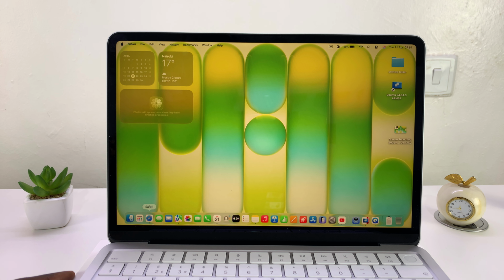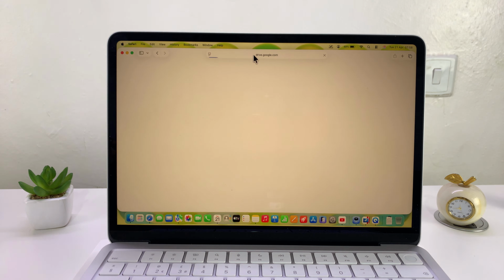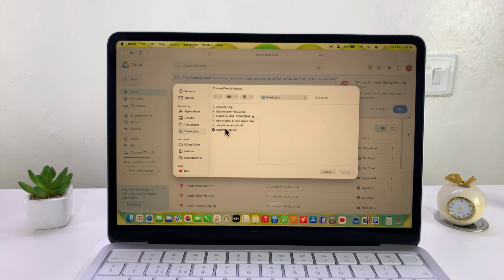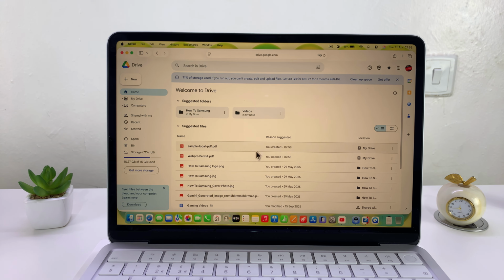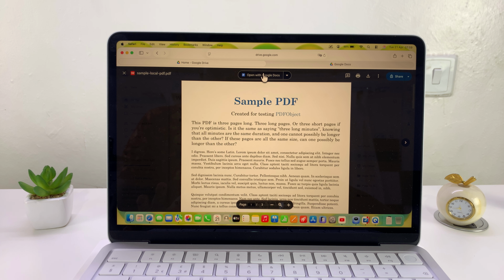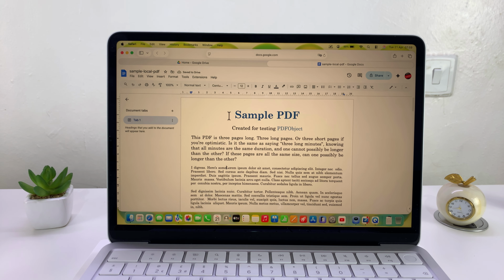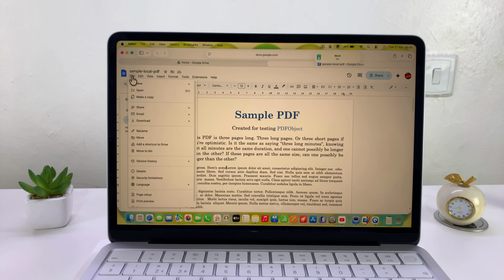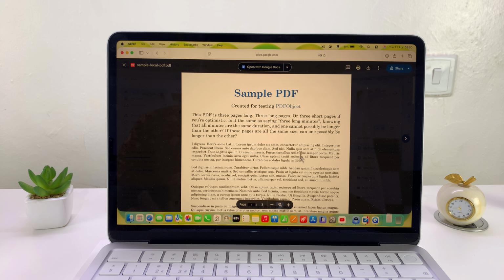How To Edit PDF Documents On MacBook Neo (Without Installing Anything)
In this video, you’ll learn how to edit PDF documents on MacBook Neo without installing any third-party apps or software. Whether you need to add text, highlight important sections, sign documents, or make quick corrections, this simple built-in method will save you time and storage space.

This step-by-step guide is perfect for beginners and works using macOS built-in tools like Preview, so you can easily manage PDF files directly on your MacBook Neo without downloading anything extra.

Cell Phone Tripod Adapter